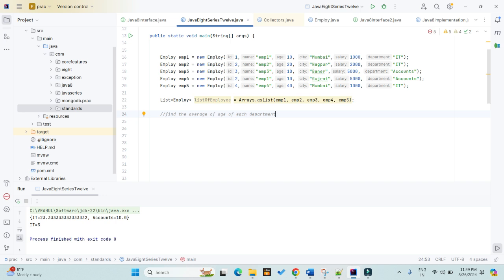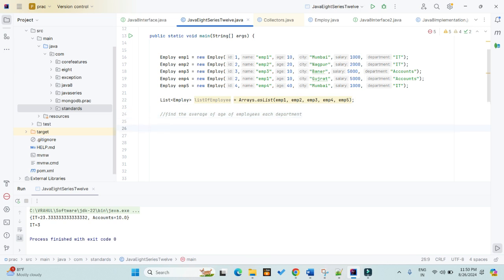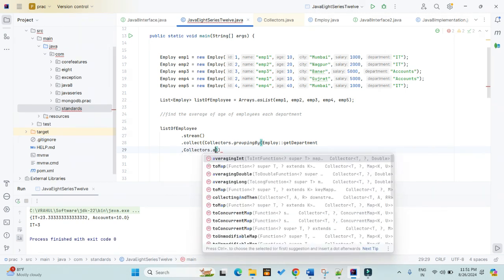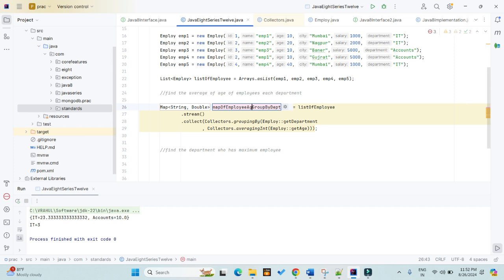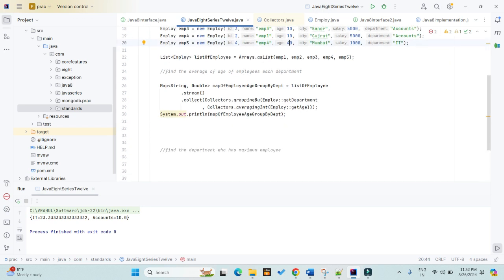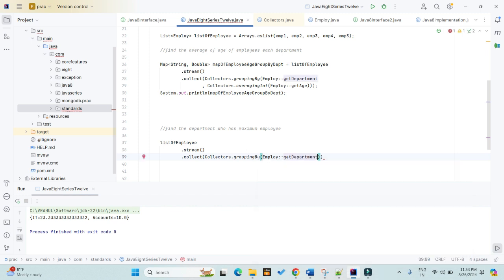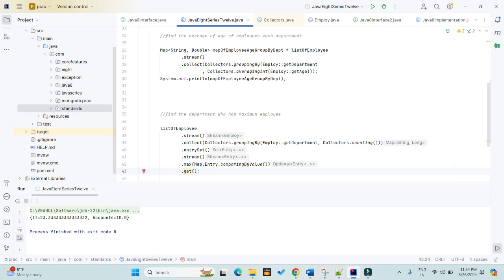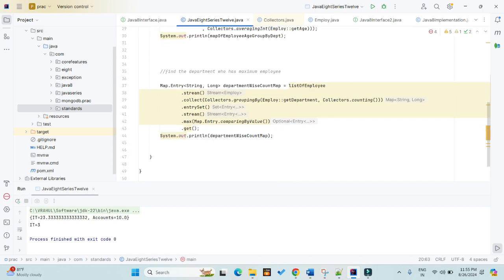Java 8 coding interview Questions | average using grouping & maximum count using grouping | #12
find the department who has maximum employee
   find the average of age of each department